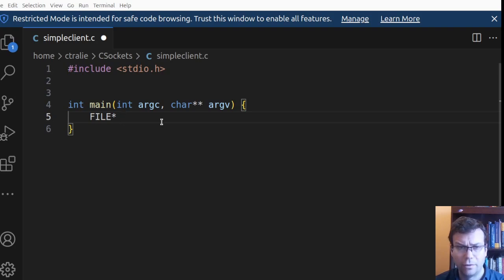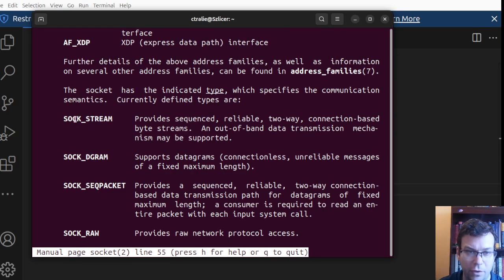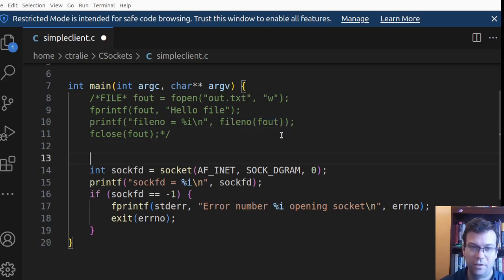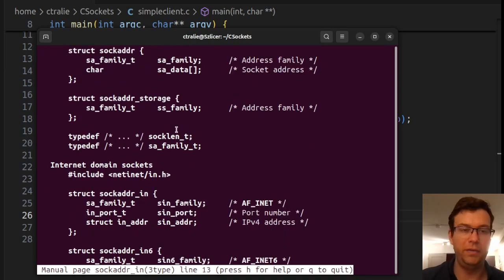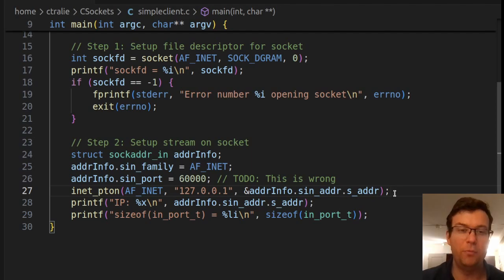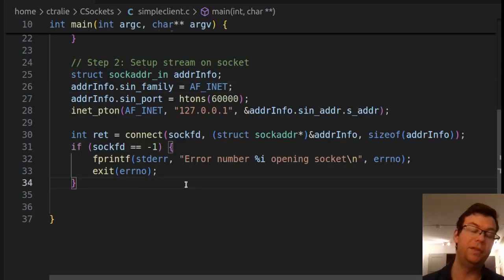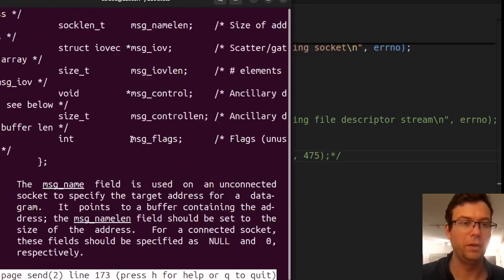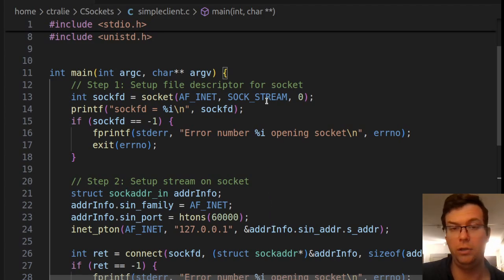Computer Networks: Setting Up Socket Streams in C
I go over a simple example in C of sending up a client socket connection that sends information over a TCP connection.  It's a bit involved, but at the end of the day, it's pretty similar to writing to binary files in C.